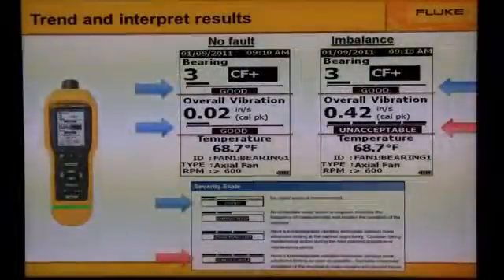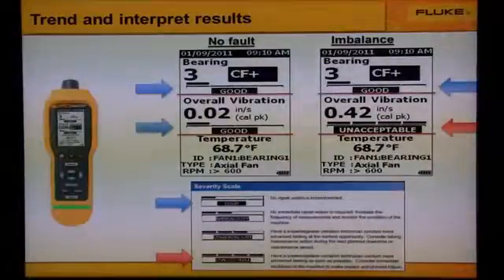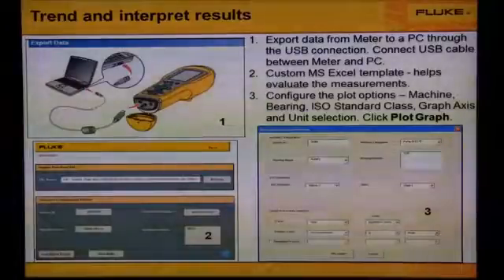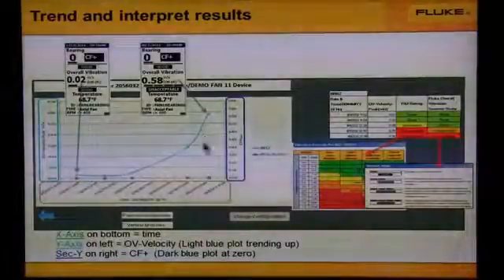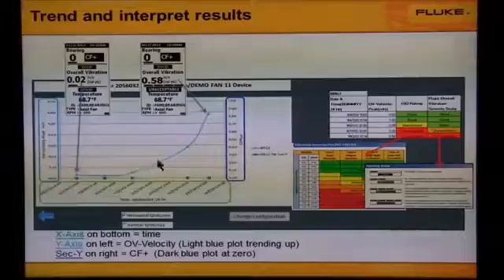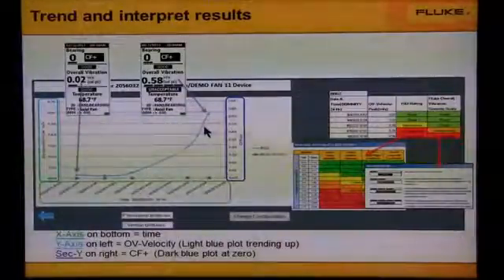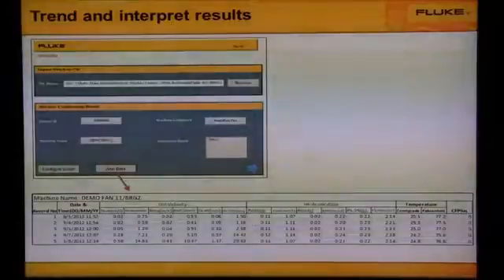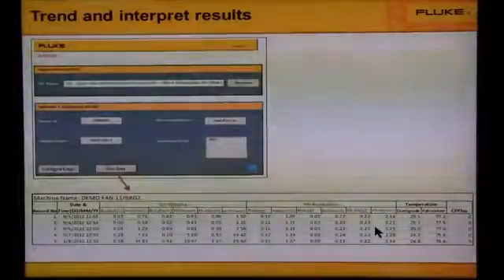Understanding Vibration Screening with Fluke 805 How to Trend and Intepret Results